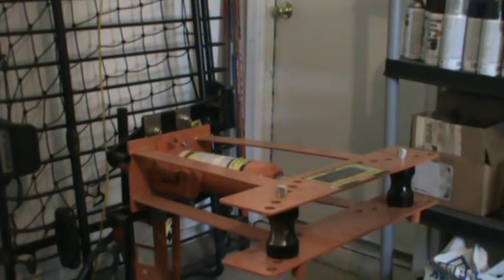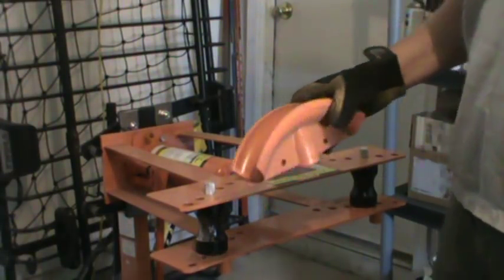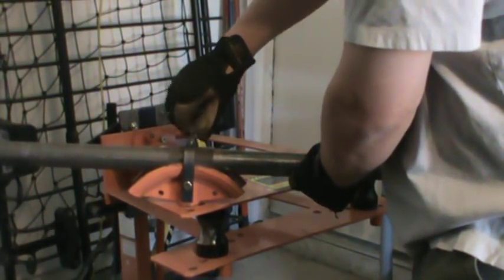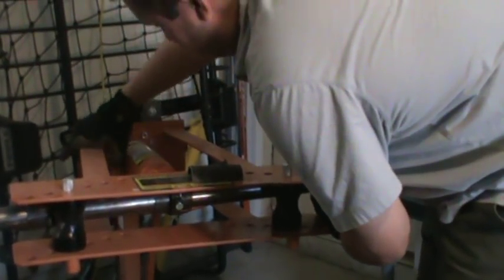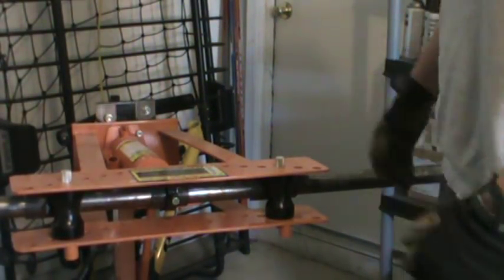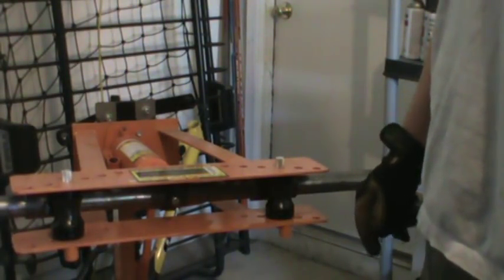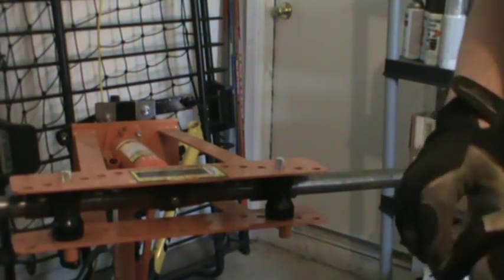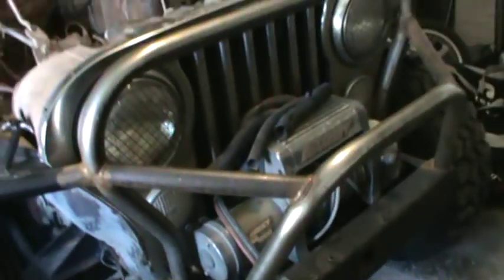Harbor Freight pipe bender modified for bending tube